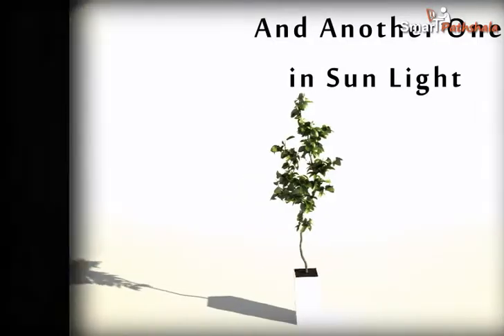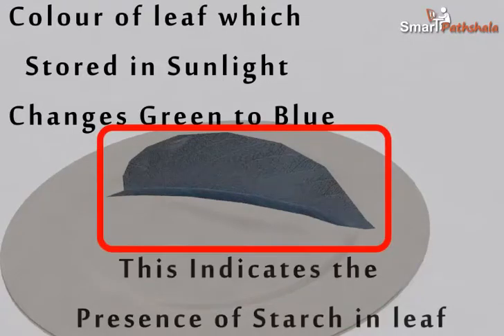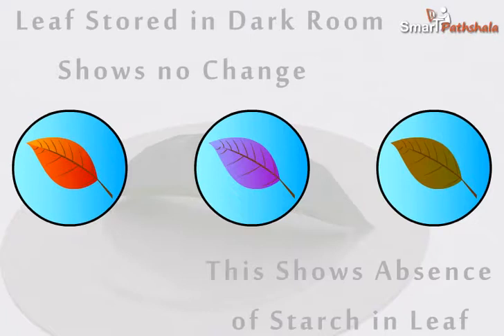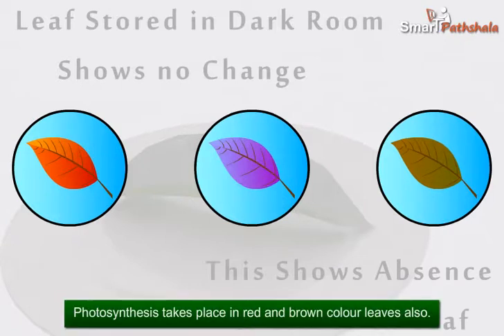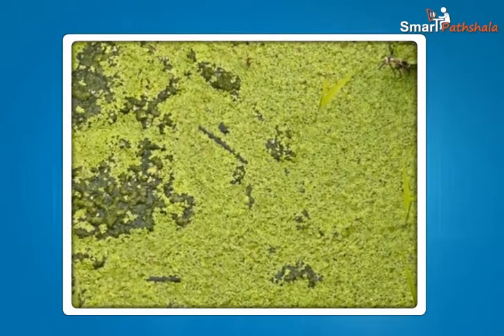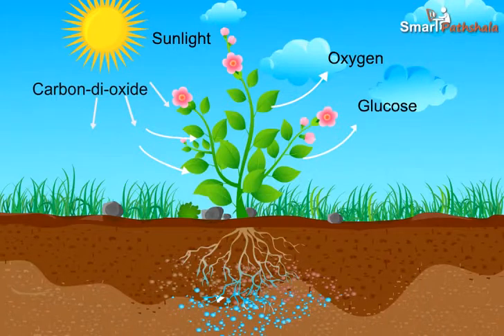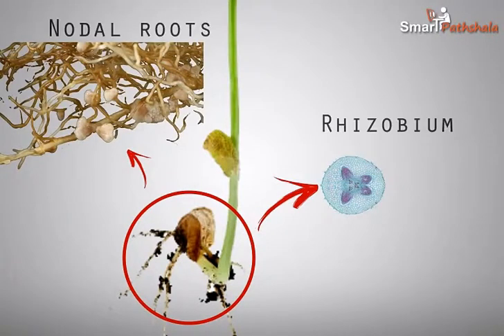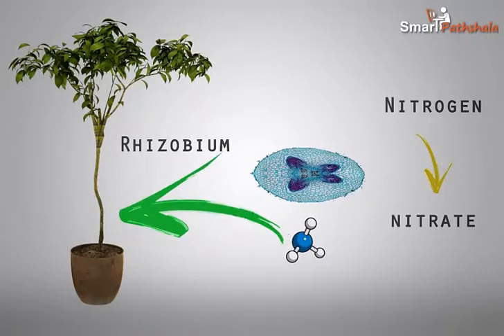NCERT CBSE Class 7 Science Chapter 1 Nutrition In Plants Part 2 - II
In this video “Process of Photosynthesis” has been explained according to NCERT CBSE Class 7 Science Chapter 1 “Nutrition In Plants”. for complete free access to the course